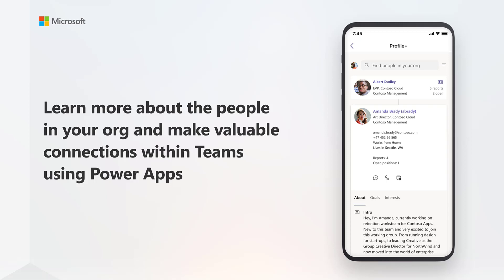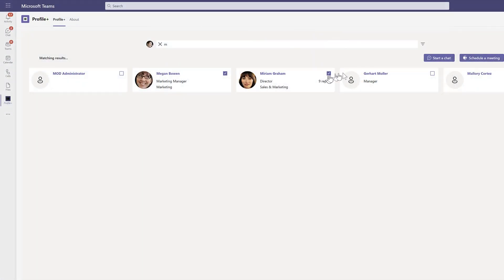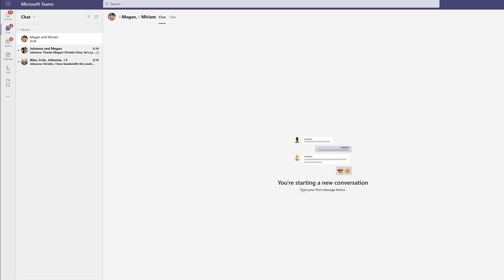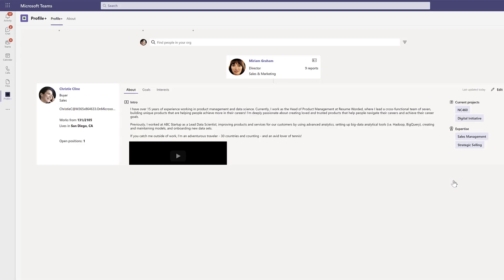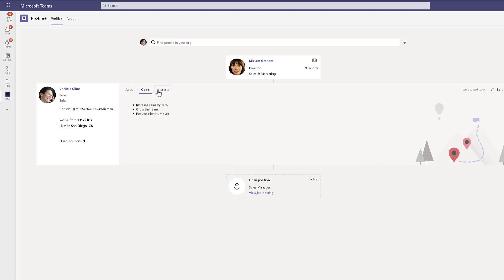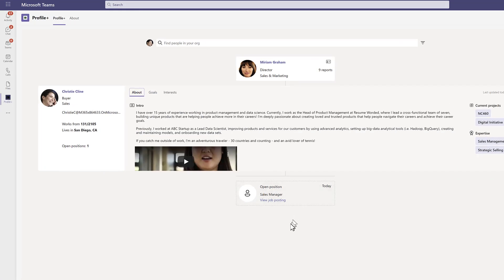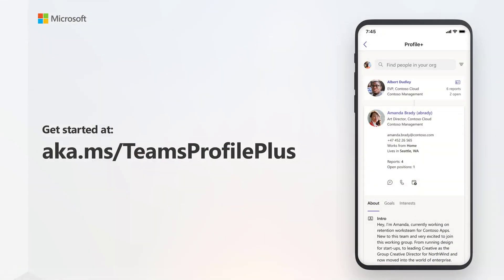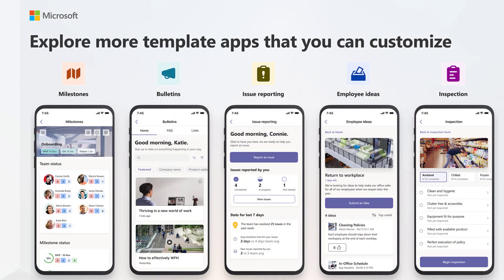Sample low code apps for Teams - Profile Plus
In this video, we'll look at how the Profile+ app enables users to learn about the people in your org and make connections. This app is built on Microsoft Power Apps and Dataverse for Teams, so you can use this app as a starting point and customize using our low code tools for the needs of your organization.

To learn how you can customize the sample app to meet your unique needs, go

To see the full list of Power Apps sample apps for Teams, go